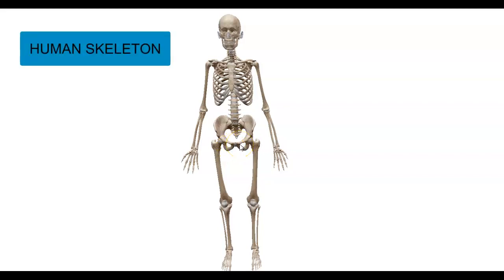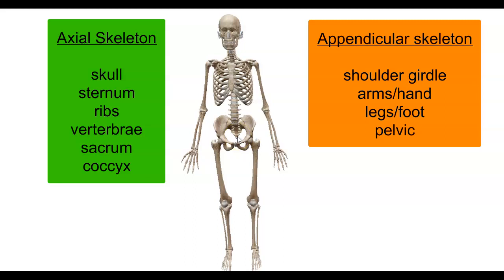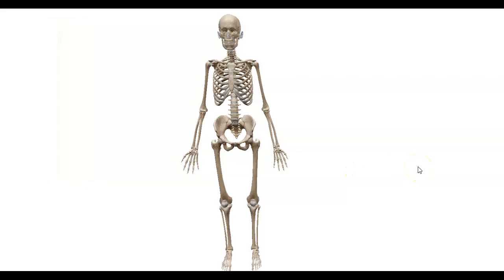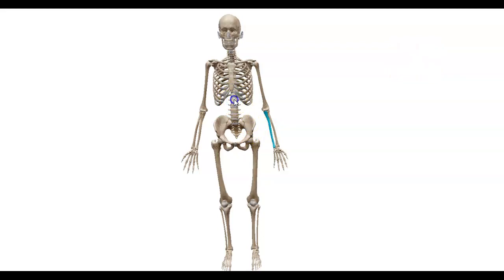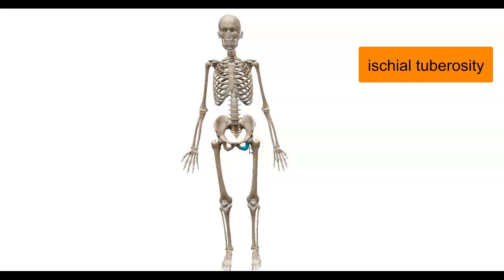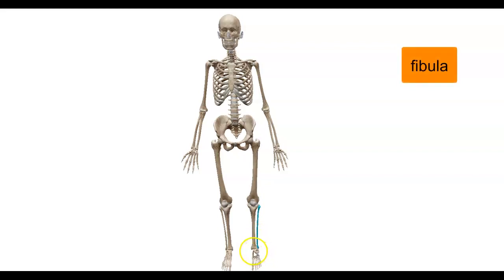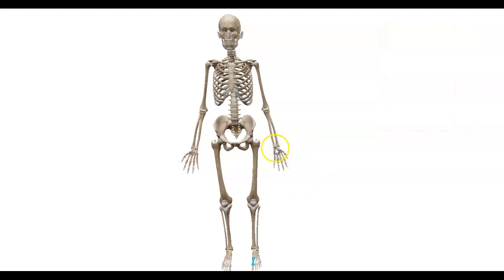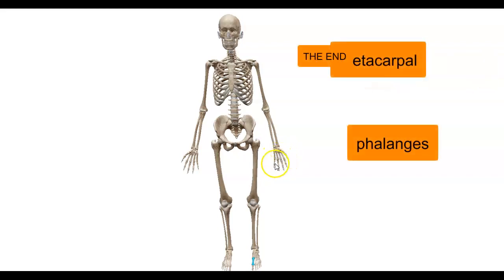Basic Anatomy of Human Skeleton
Basic anatomy of the human skeleton